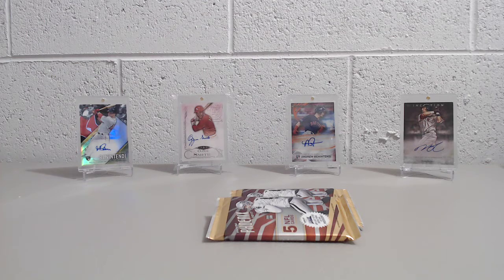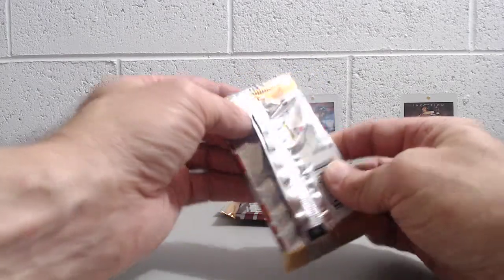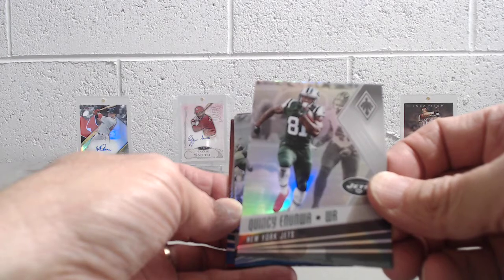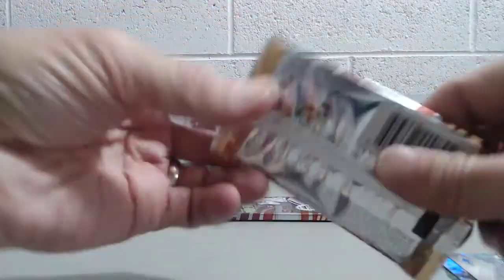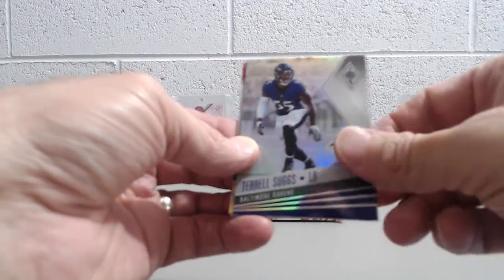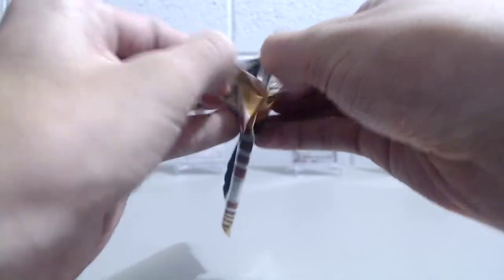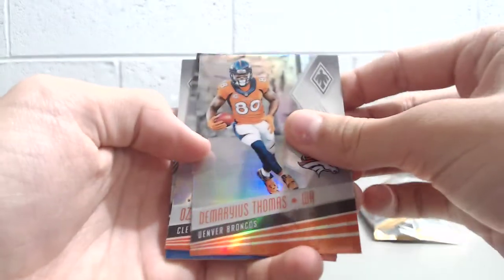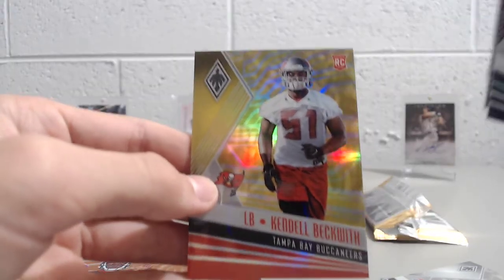2017 Panini Phoenix 3 Pack Break 3 Hits!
Check out our 3 Pack Hobby break of Panini Phoenix Football, we got three hits.